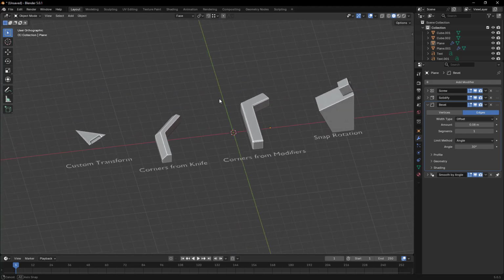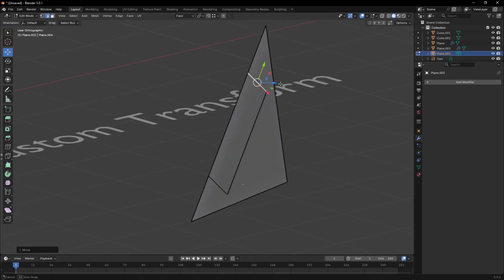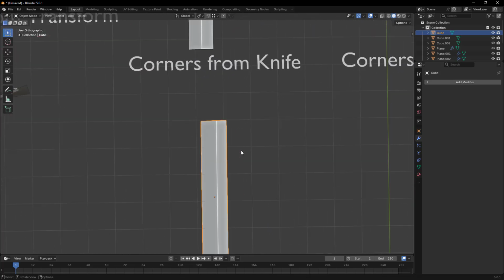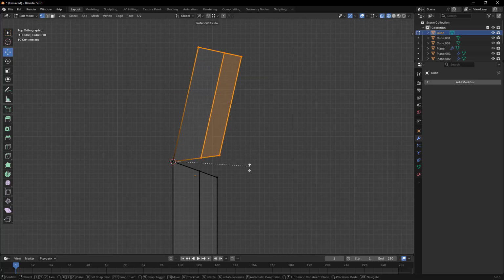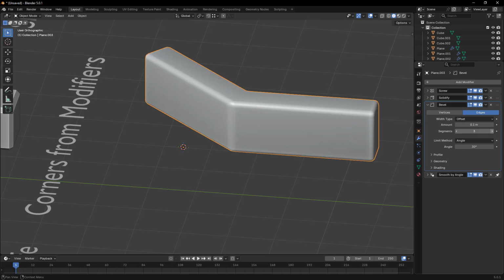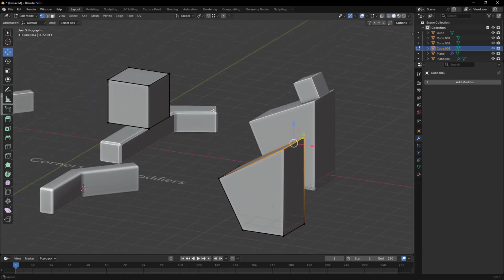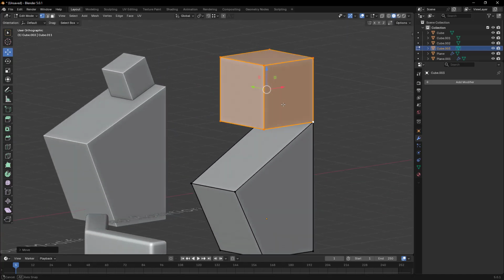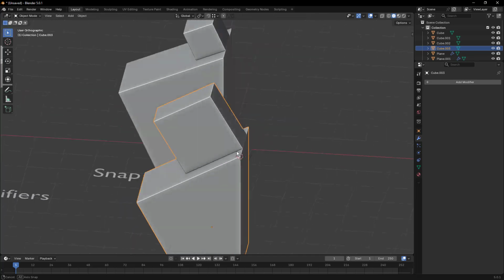Blender Modeling Tips 1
In this Blender modeling video I show you how to use custom orientations, knife tool, screw modifier, and the solidify modifier to handle complex modeling task as well as using the cursor to snap align meshes while rotating.